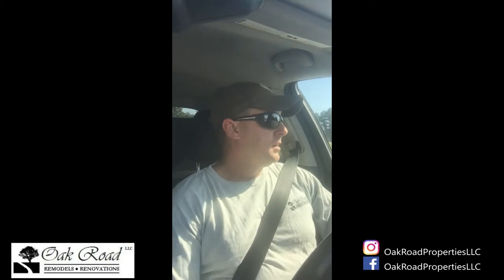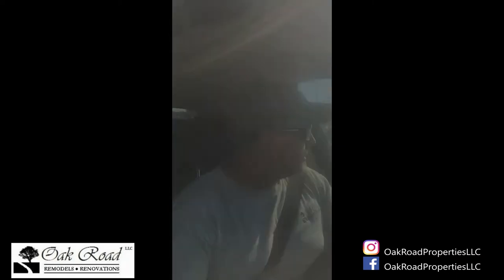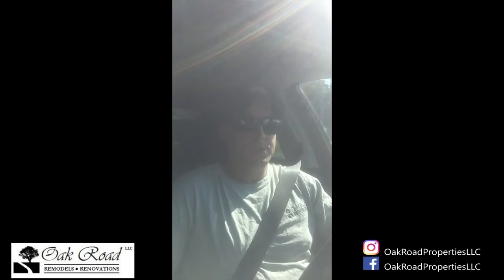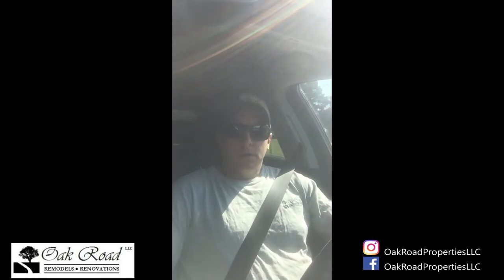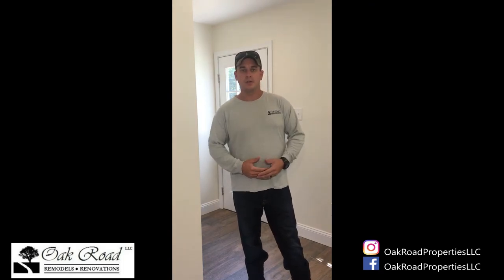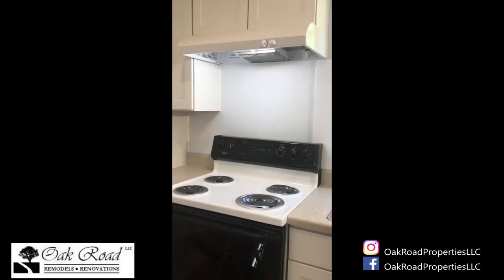Tenant Proof YOUR Rental Property (For Beginners!)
Learn how to tenant proof your rental property with a few easy low maintenance products. Learn how to renovate a rental property to reduce maintenance costs and increase your cash flow! We walk through our most recent rental in order to show you some best practices for your investment property.

Products used in this video:

LED Recessed Lighting Retrofit Kit

Door Stoppers

Kidde Smoke Alarms